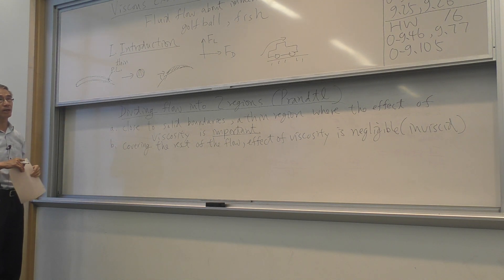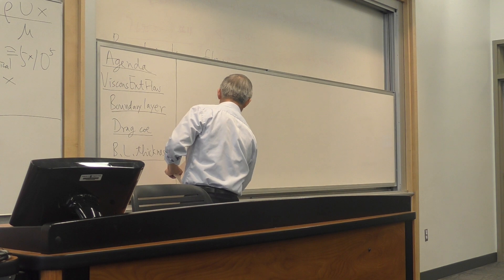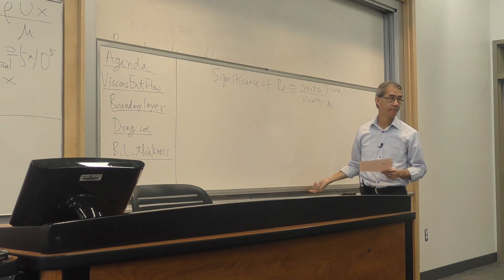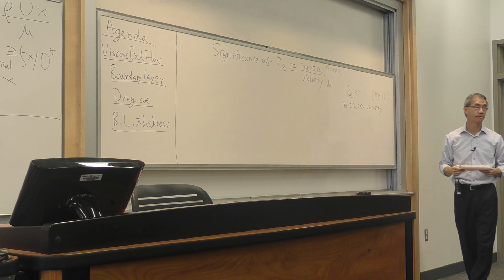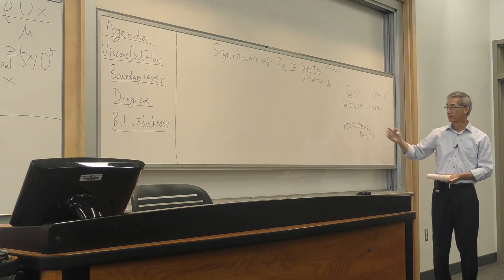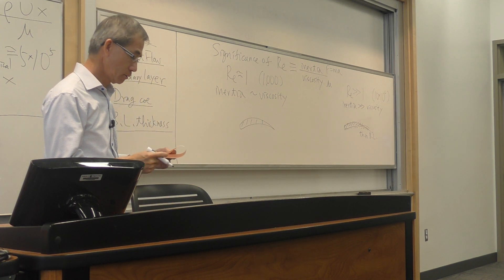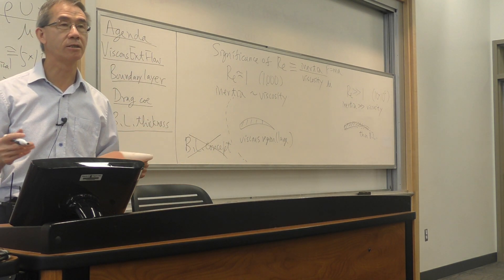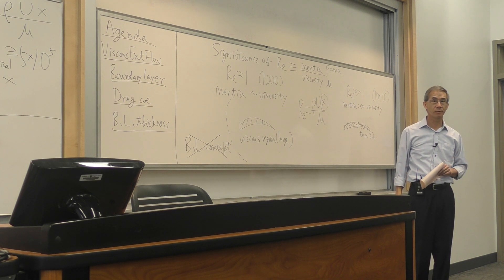10 30 2018 p3 Source